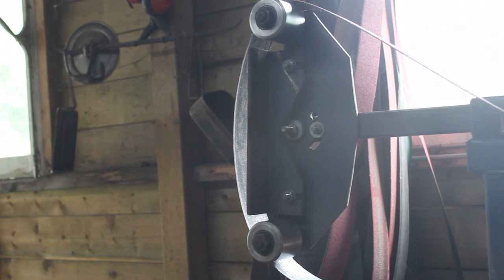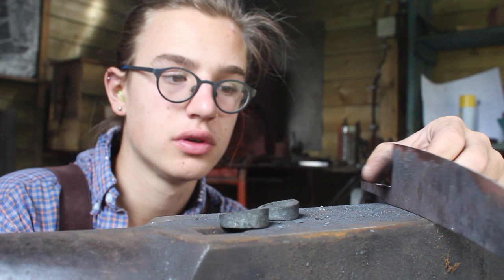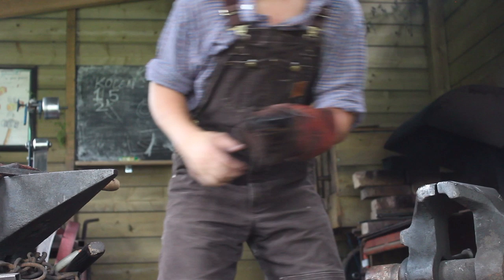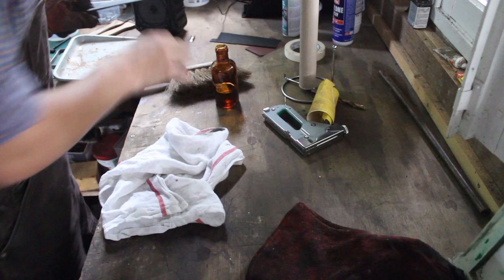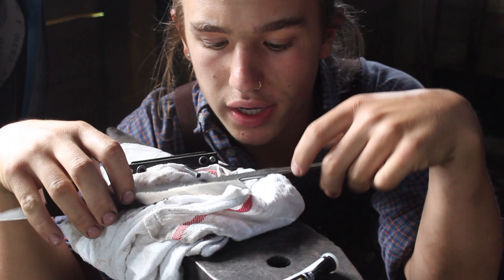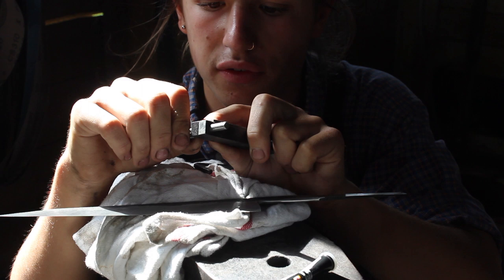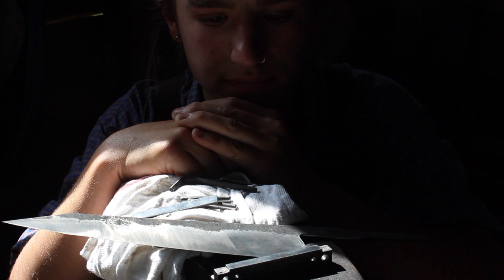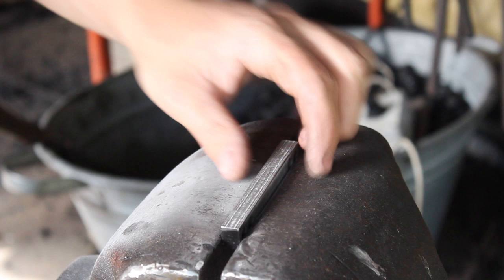Heattreating, grinding and etching the DAMASCUS! ~ K-tip Gyuto part 3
Hello, my name is Floris Postmes and I am a 18 year old knifemaker from the Netherlands.

In this episode I heattreat the K-tip Gyuto. After heat treating the Gyuto I grind and polish it in preperation for etching the damascus!

if you are interested! Help me to grow this community by SHARING this video on your social networks!